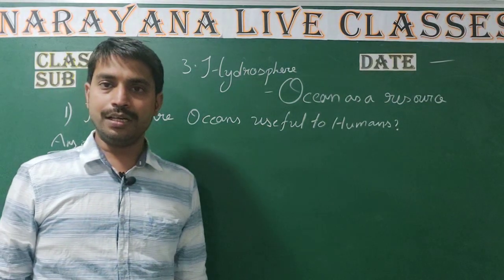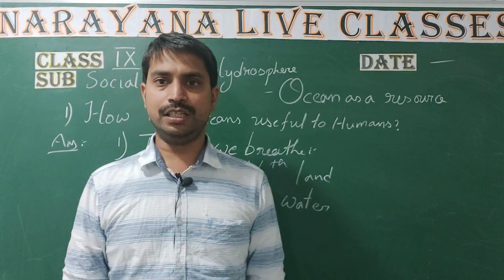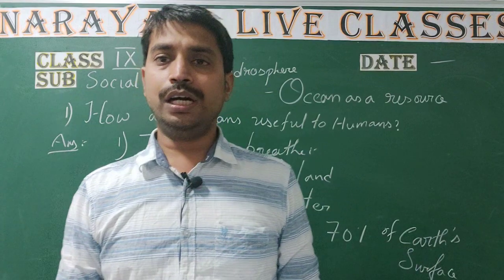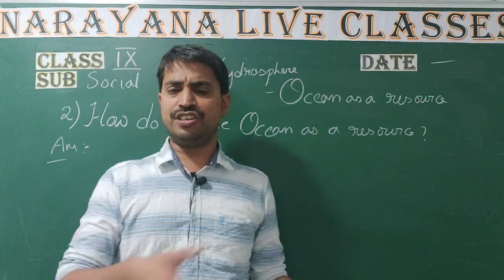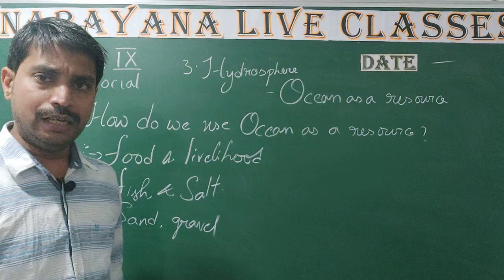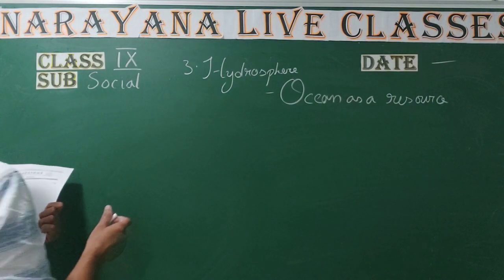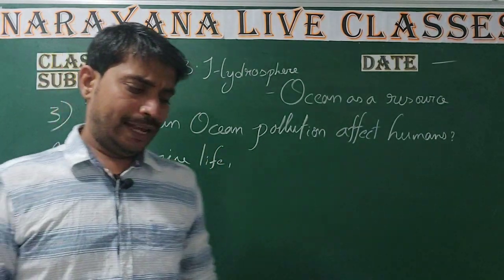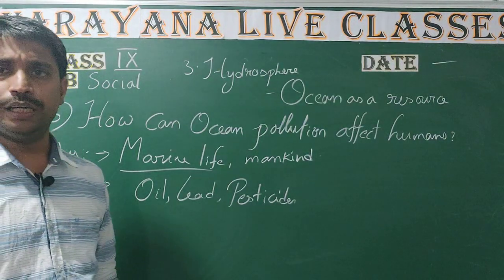TS CLASS 9 SOCIAL 3 Hydrosphere Ocean as a resourcet 15 07 20